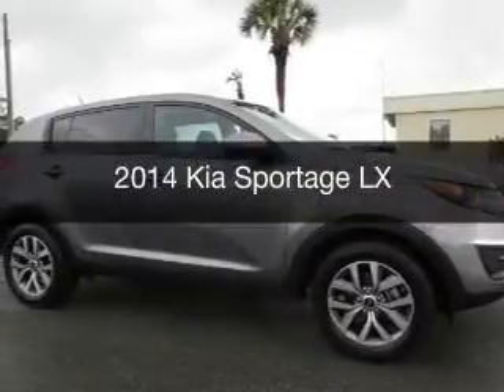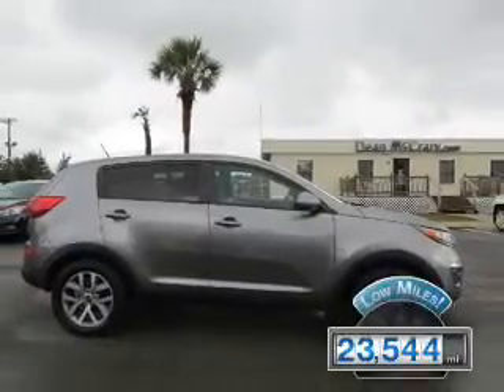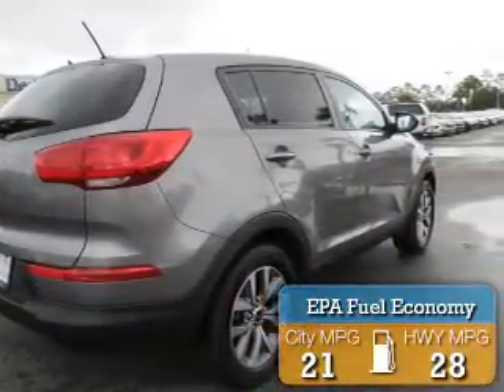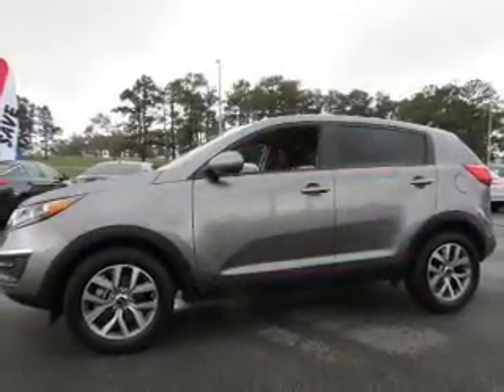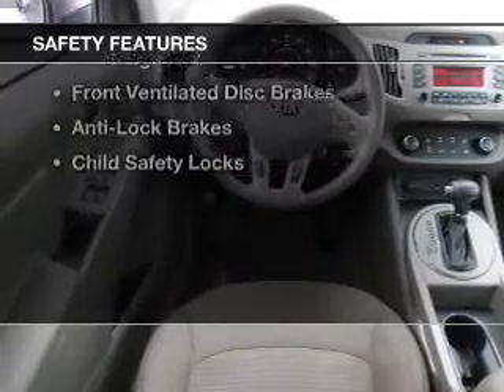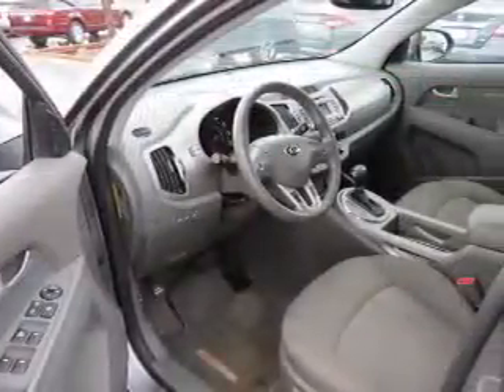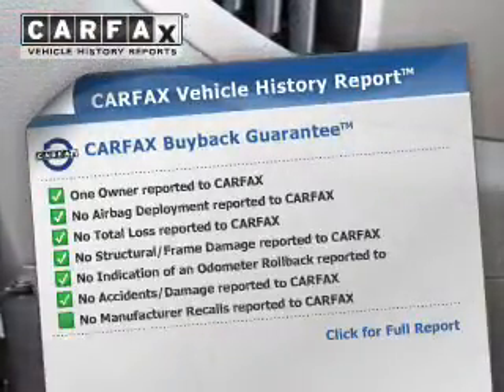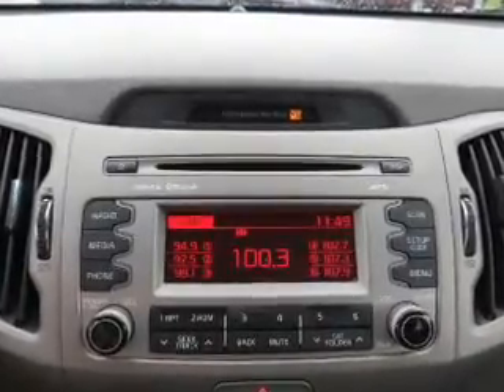2014 Kia Sportage - Mobile AL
Year: 2014
Make: Kia
Model: Sportage
Trim: LX
Engine: 2.4 L, 4 cylinder
Transmission:
Color: Gray
Mileage: 23544
Address:
1525 Beltline Hwy